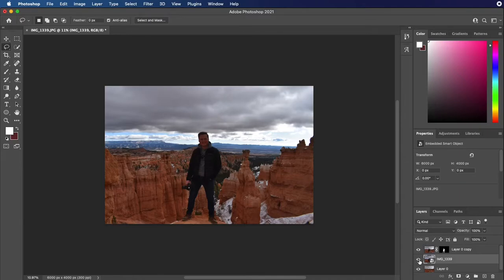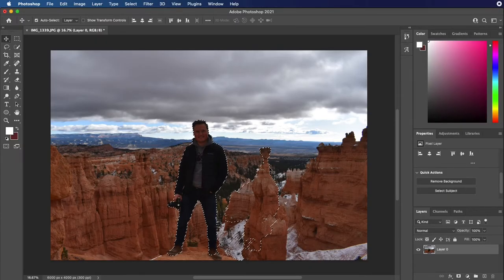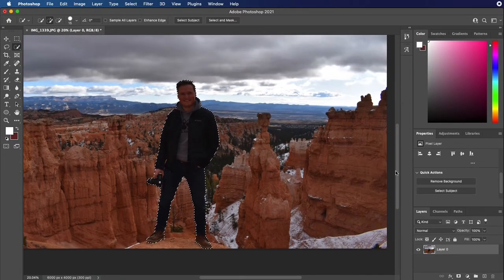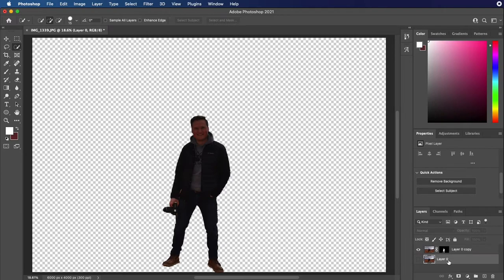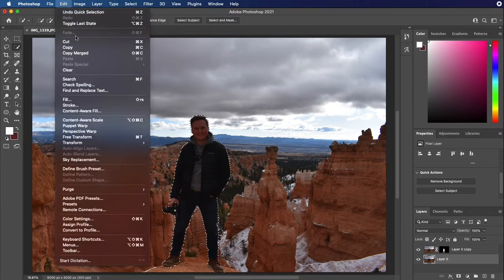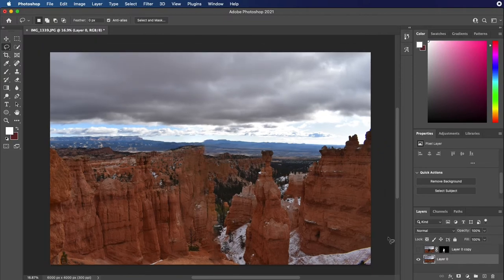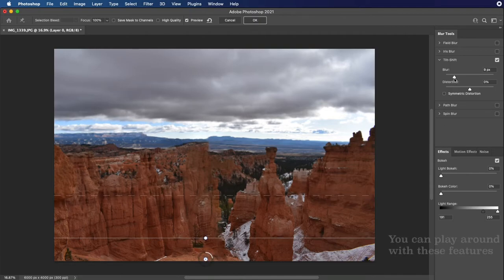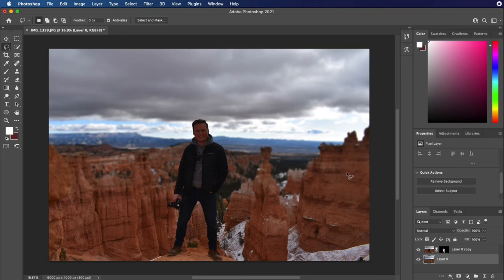Easy Photoshop Tutorial: How to give iPhone photos a blurred background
Don't like how your depth of focus looks? Want a more blurred background? This shows you how to begin playing around with the blur in your photos. This especially helps give iPhone photos a more professional look.